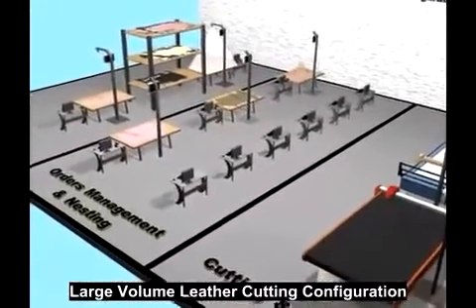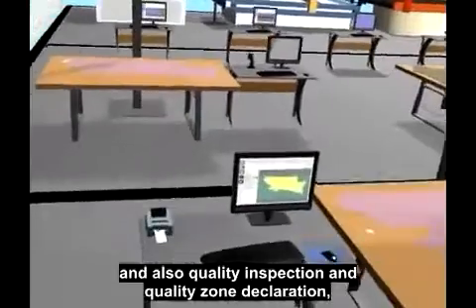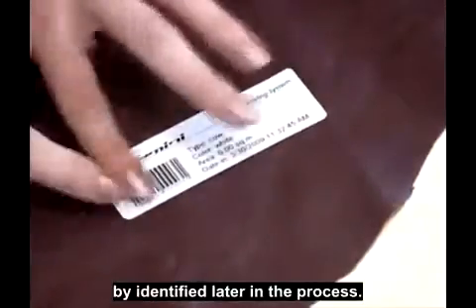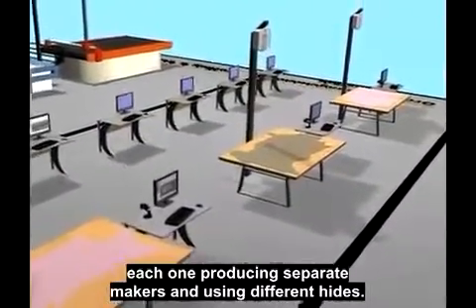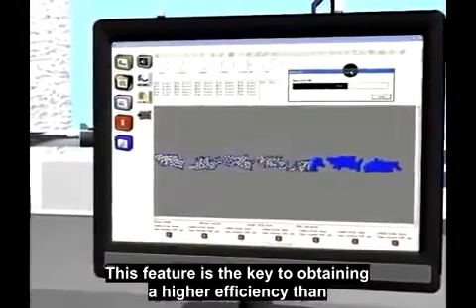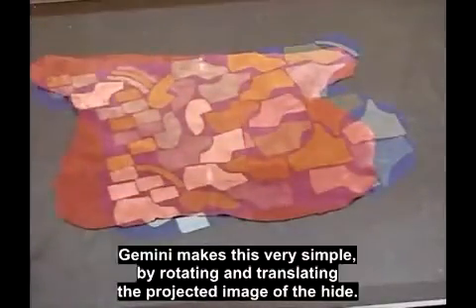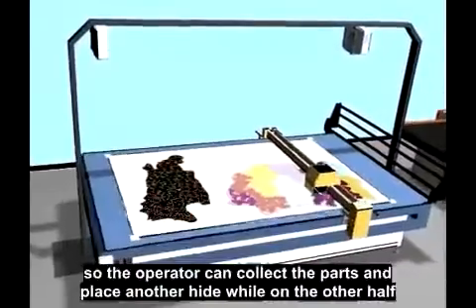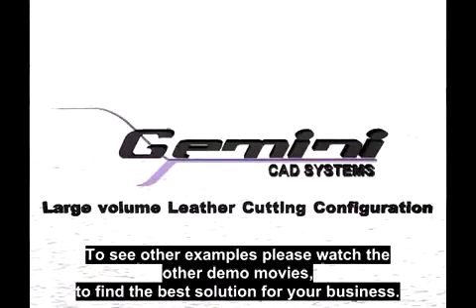Gemini CAD Systems High Volume Leather Cutting System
Gemini CAD Systems - Высокопроизводительная система резки кожи